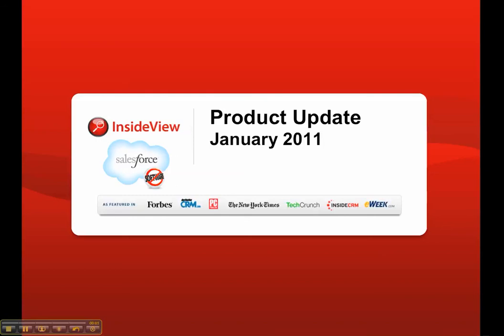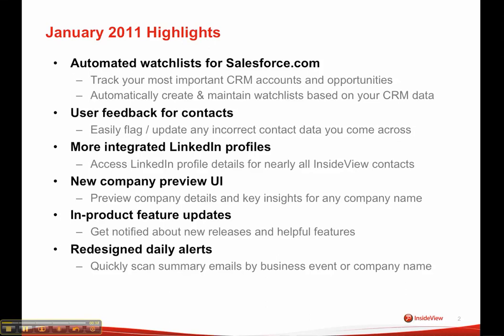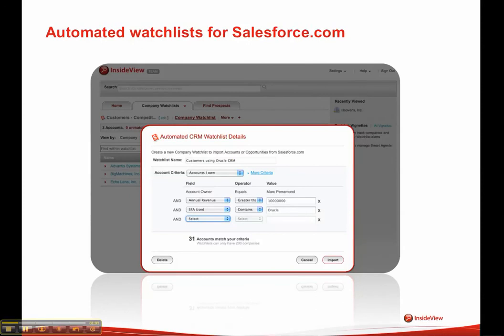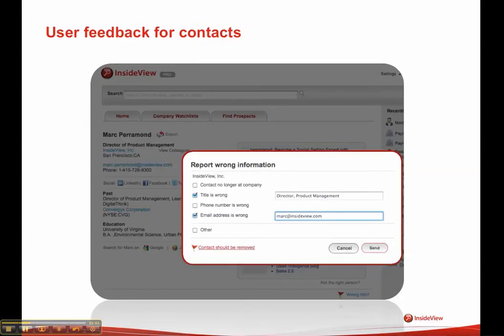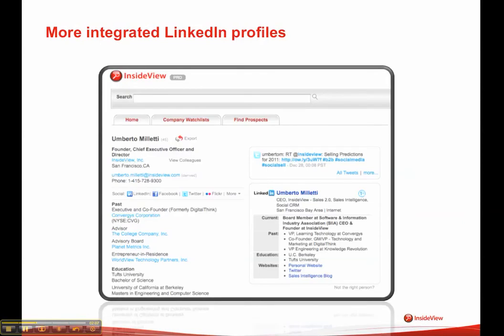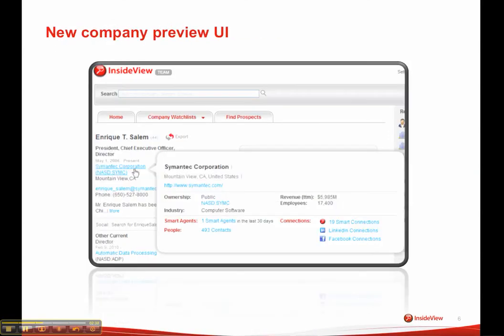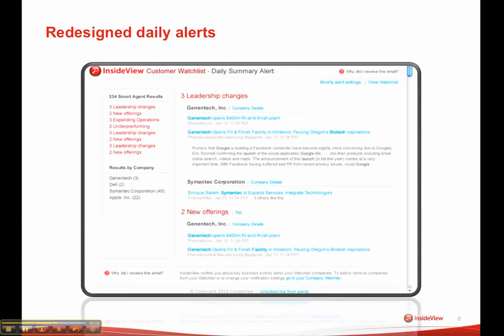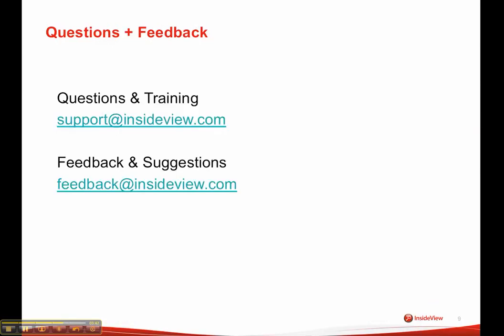InsideView for Salesforce January 2011 Release Highlights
Increase your sales productivity with the latest features in our January 2011 release.

All Users
•    Automated watchlists for Salesforce
•    User feedback for contacts
•    More integrated LinkedIn profiles
•    New company preview UI
•    In-product feature updates
•    Redesigned summary alerts